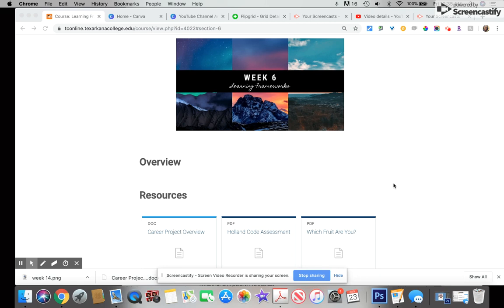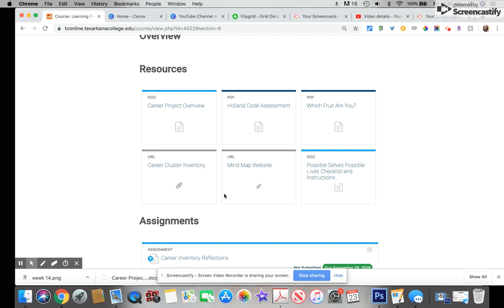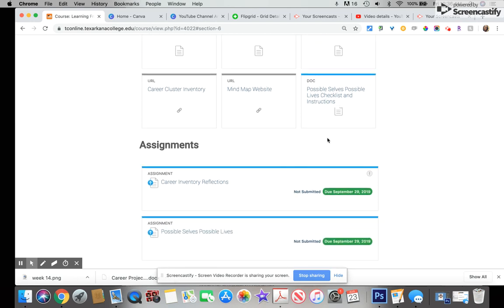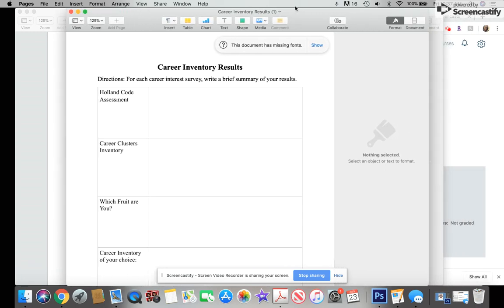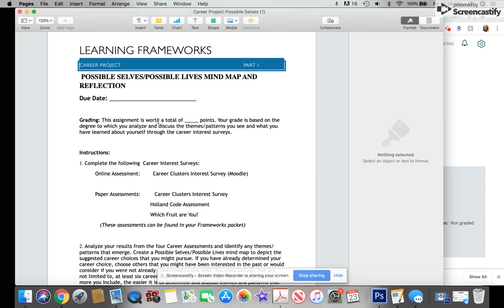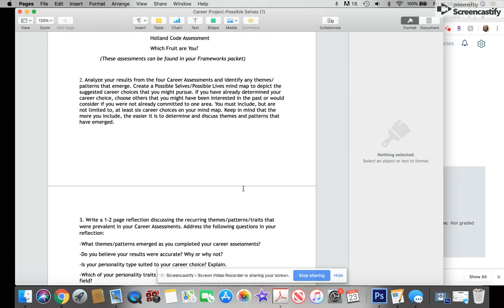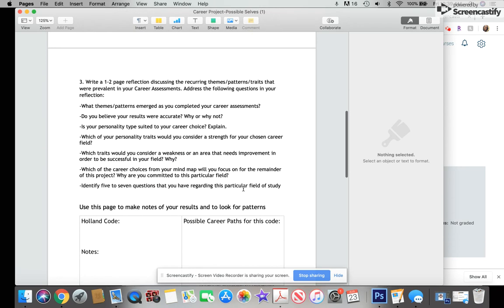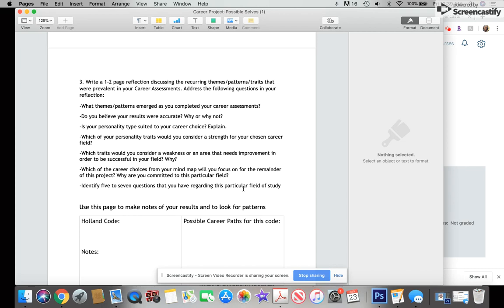Career Project Part 1